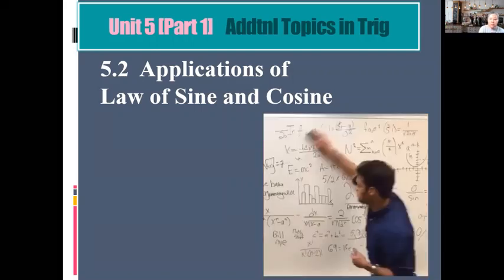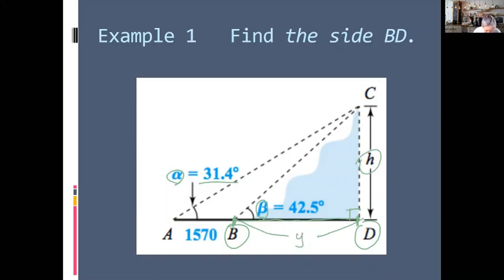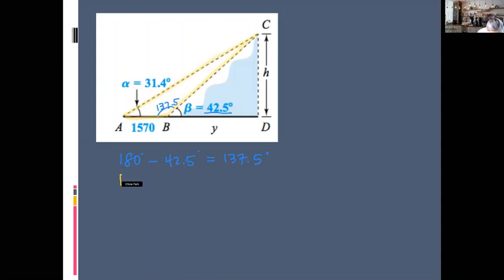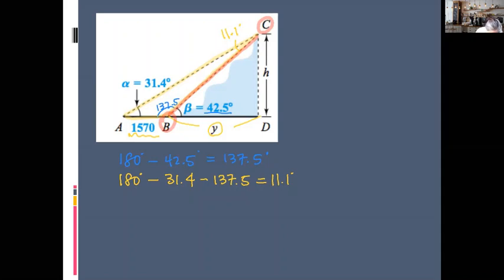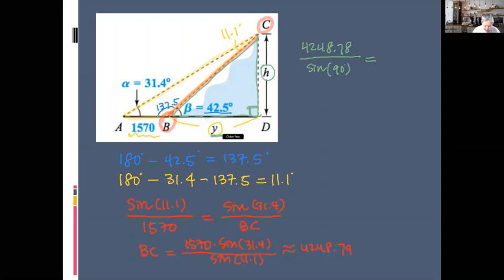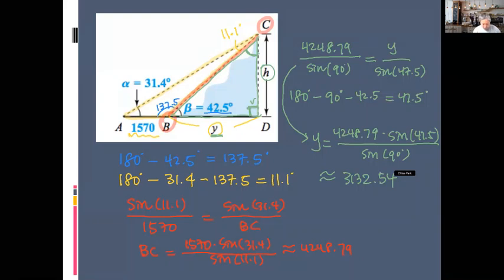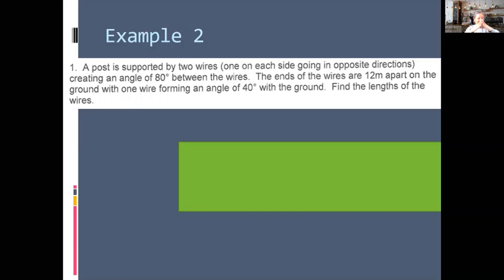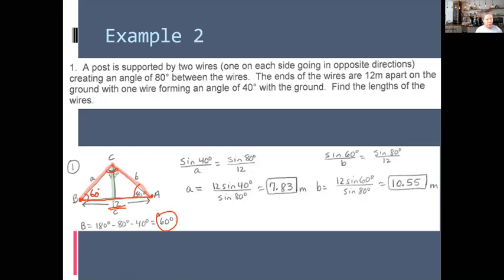PreC 5.2 Application of Law of Sine & Cosine